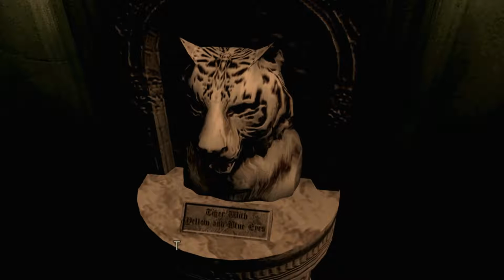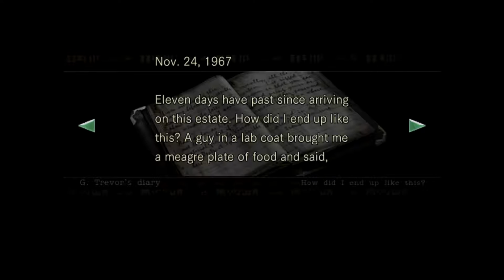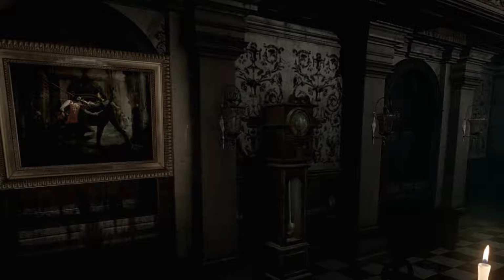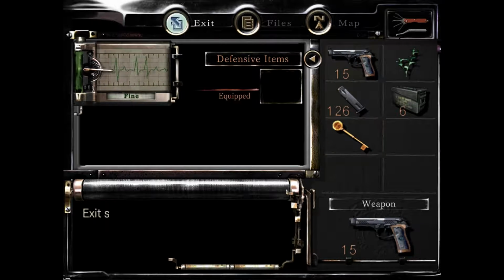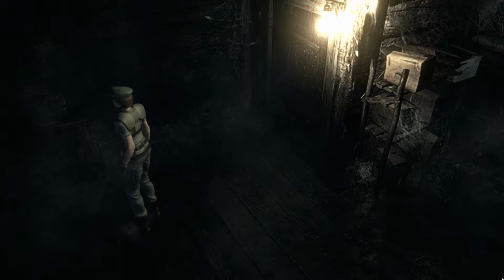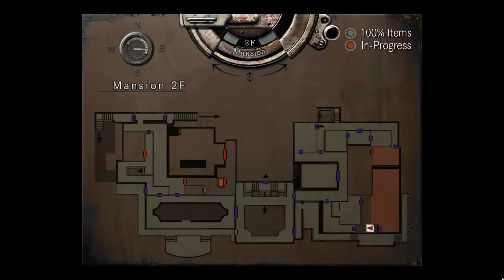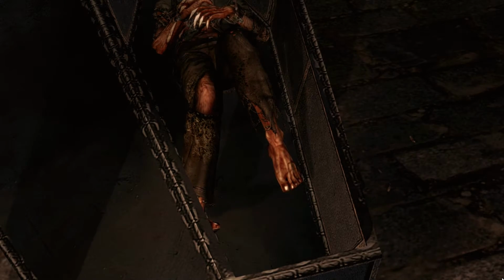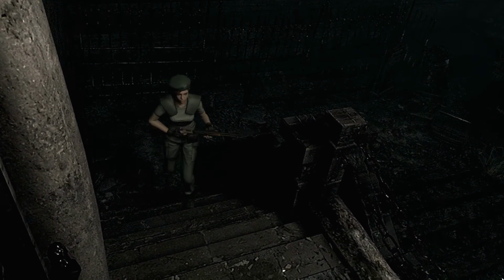Yawn And Masks - Let's Play Resident Evil HD (PC) - ep7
Remember Richard? Remember what fucked his arm up so bad? Me neither.

Let's find out what did. :D

Resident Evil is the first game that spawned a series about the evil medical company Umbrella and their experiments on viruses to create biological weapons to unleash upon humankind.

This first game takes place in the Arklay Mountains not far from Racoon City. A series of bizarre events and murders have taken place in the nearby town and Team Bravo of the local S.T.A.R.S. (Special Tactics And Rescue Service) is sent to investigate. After losing contact with Team Bravo, Team Alpha is sent to locate and rescue them, which leads them into the woods were they are assaulted by beasts and find the remains of their mates murdered and partially eaten.

They escape to a mansion in the mountains and are locked in, with no means of escaping the hellish creatures outside, and decide to search the mansion for clues and possible friendlies in an effort to survive their ordeal...